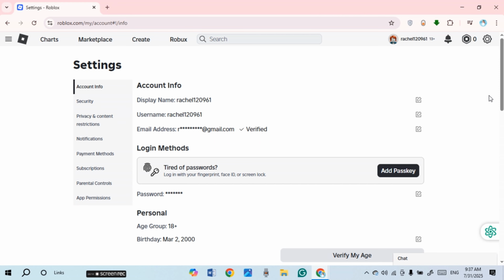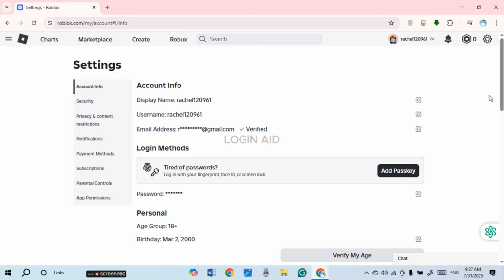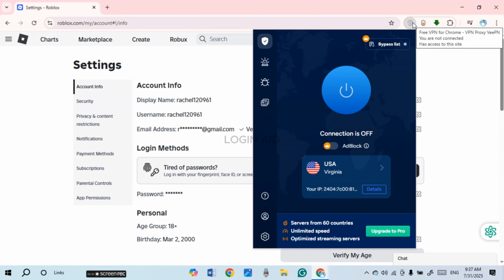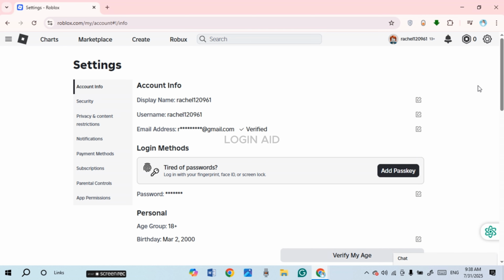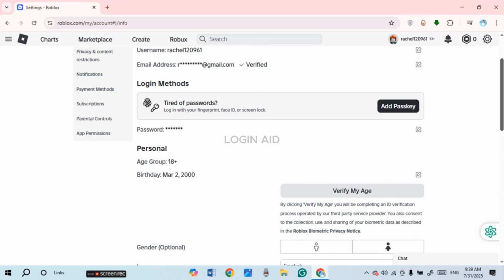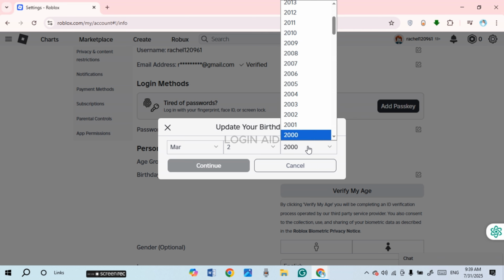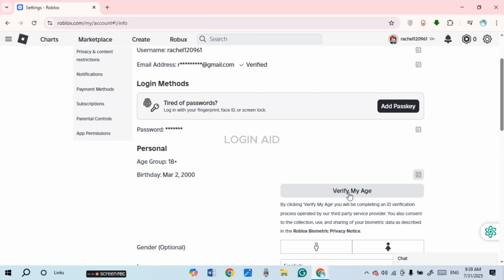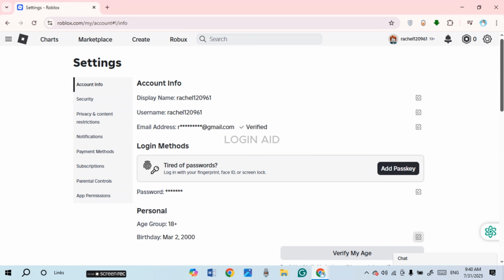How To Fix Add Phone Number Option Not Showing In Roblox | Troubleshoot Roblox Profile Issues 2025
This step‑by‑step tutorial will show you how to fix the add phone number option not showing in Roblox. I’ll guide you through checking your account age and region, switching to a verified email first, and updating the Roblox app or website.